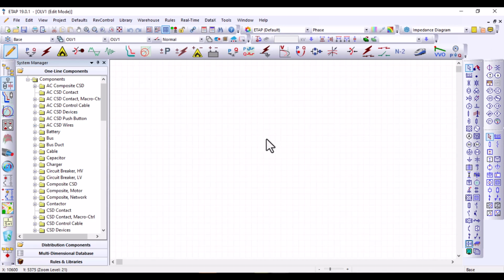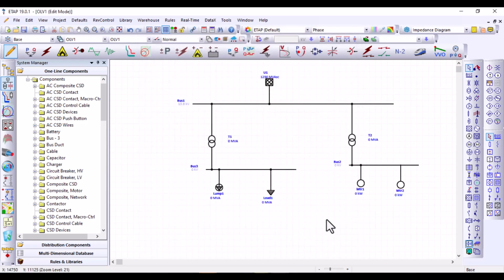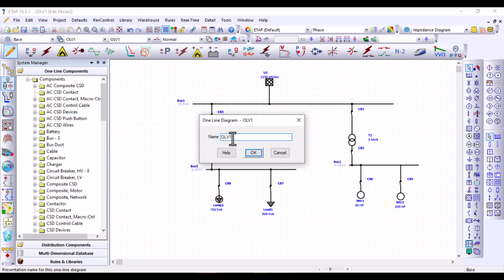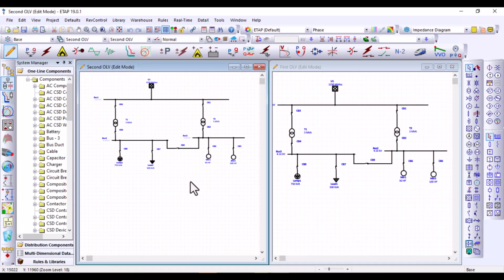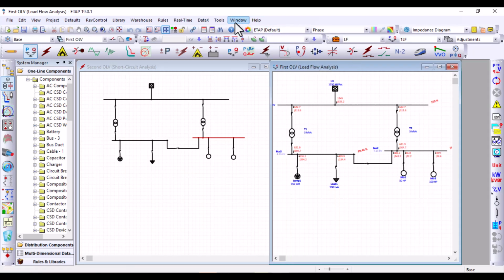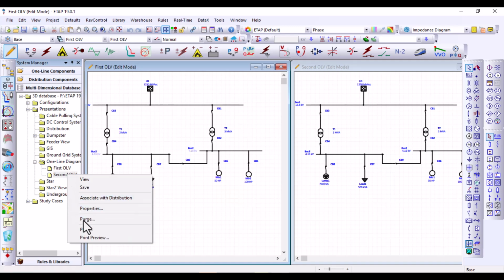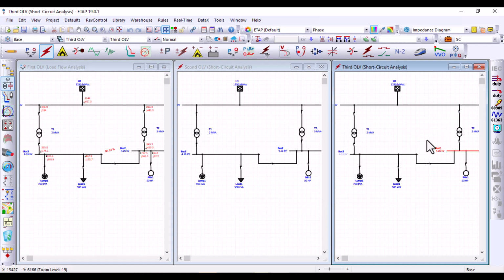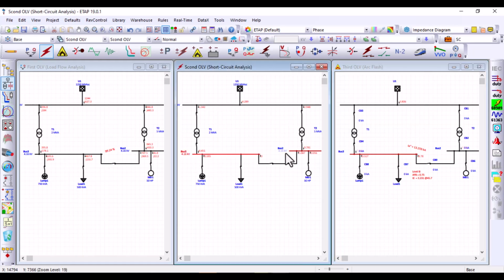Introduction to ETAP 3D database Presentations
Introduction to ETAP 3D database for Presentations.
The course started only as 15 hours and has now grown to +29 hours and it will continue growing.

This course provides some knowledge in power system modeling and analysis by utilizing the ETAP program and its features. This will enable you to effectively design and resolve different actual power system issues.